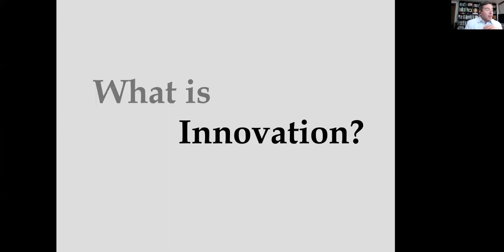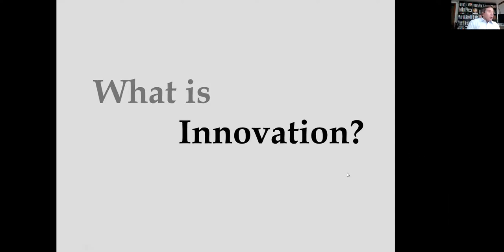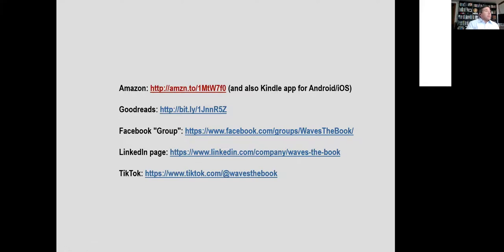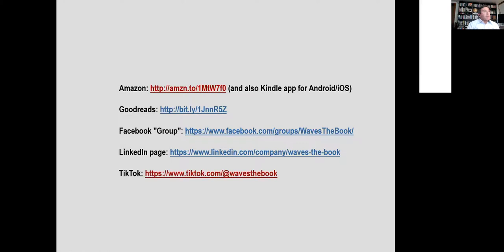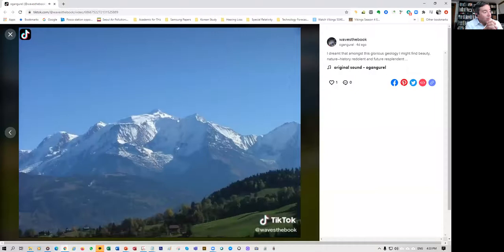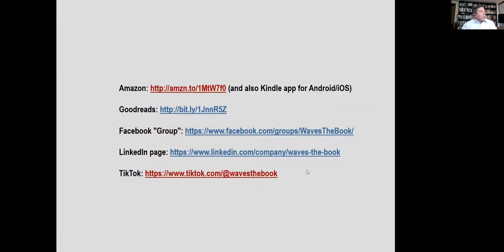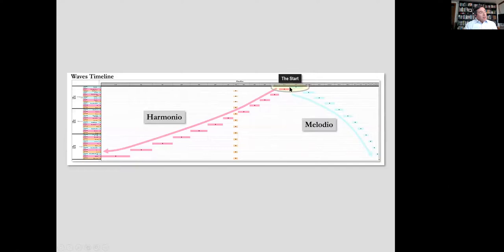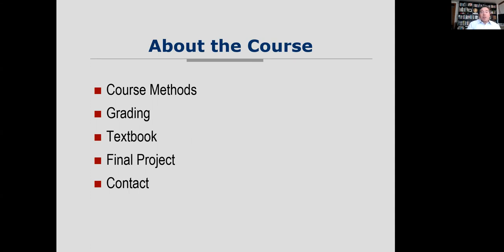Lecture 01 What is Innovation Part 2